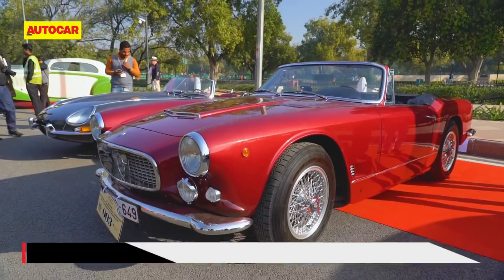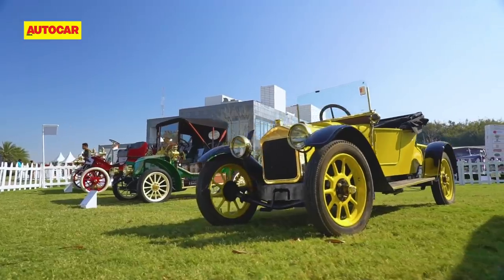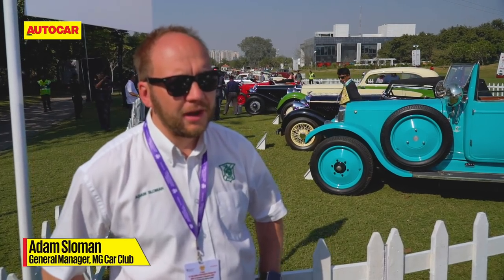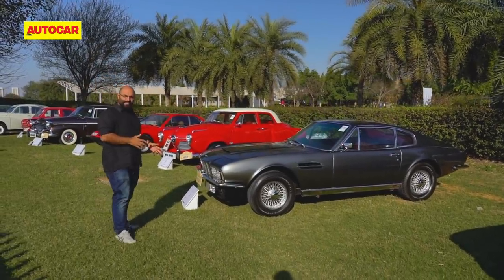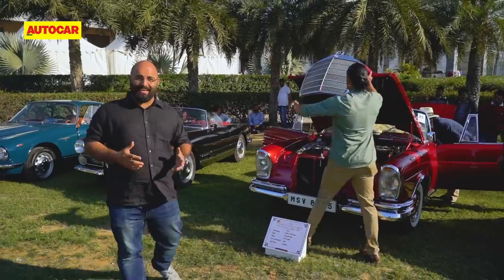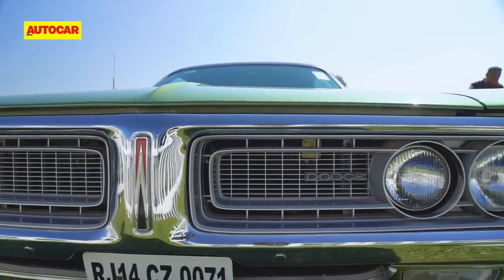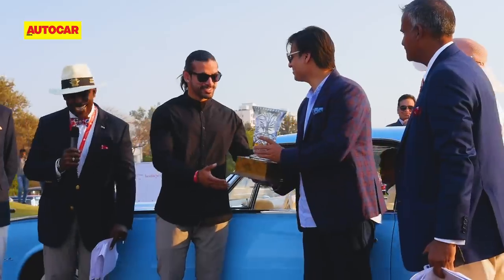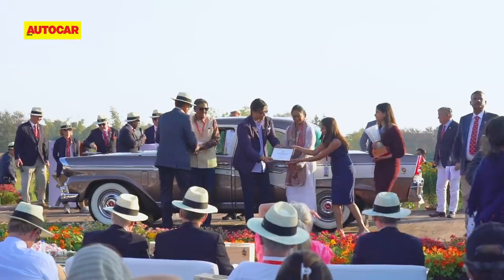2020 21 Gun Salute International Vintage Car Rally & Concours d’Elegance | Feature | Autocar India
The 2020 edition of the 21 Gun Salute International Vintage Car Rally and Concours d'Elegance, the classic car show held biennially in New Delhi, was more special than usual. The rally flagged off from none other than India Gate and went on to the venue for the Concours d'Elegance, where onlookers were treated to some very special cars in some very special categories. Cyrus Dhabhar brings you the highlights.